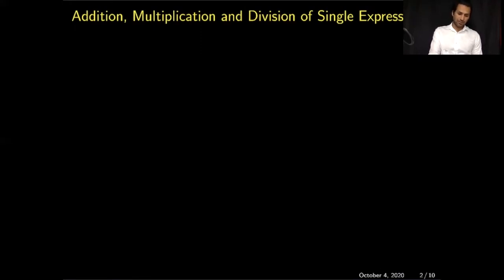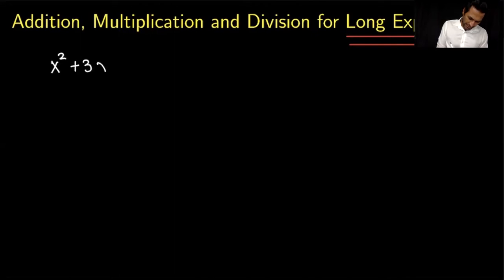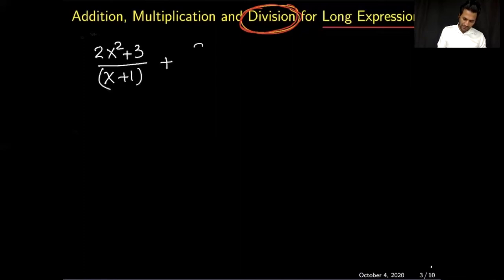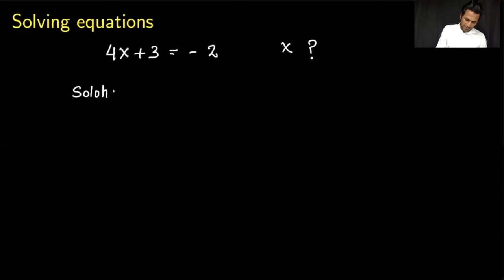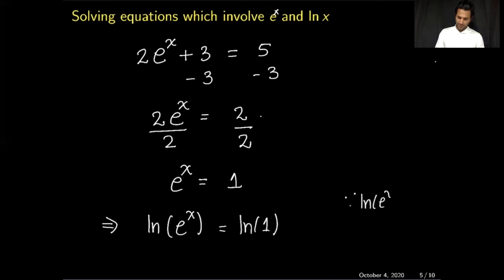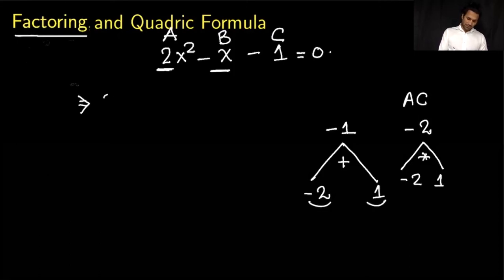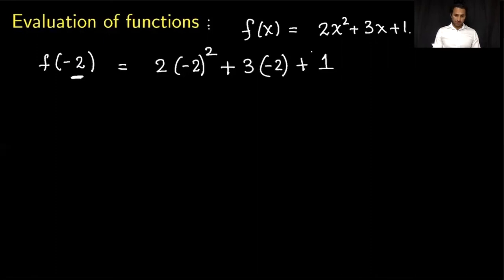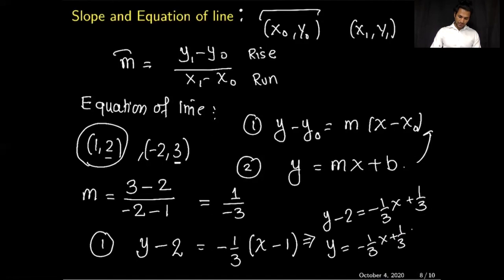The college algebra you need for calculus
This video cover the topics:
1 Addition, Subtraction, Multiplication and Division
2 Solving Equations for x
3 Factoring and Quadratic formula
4 Evaluating Function
5 Slope and line Equation